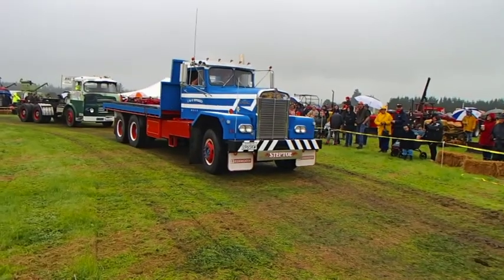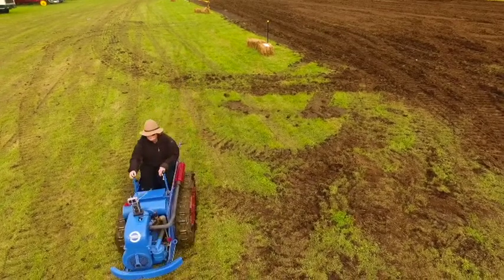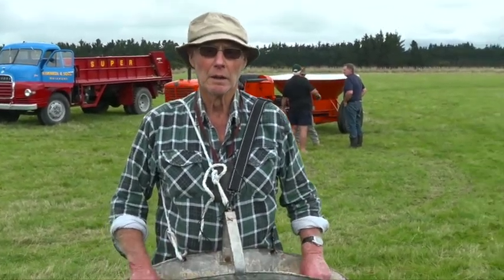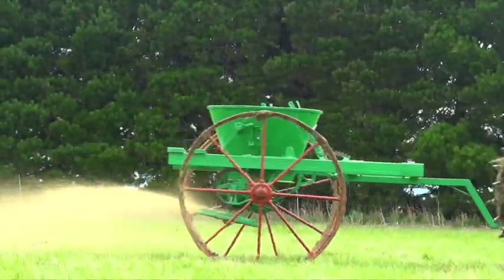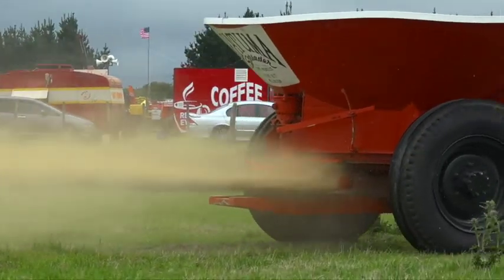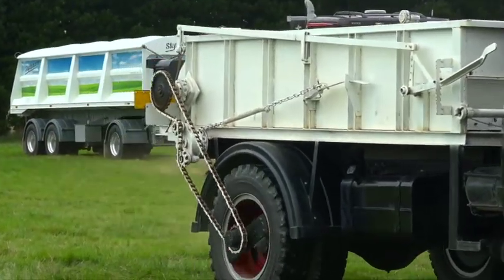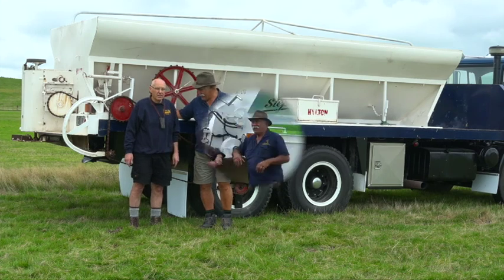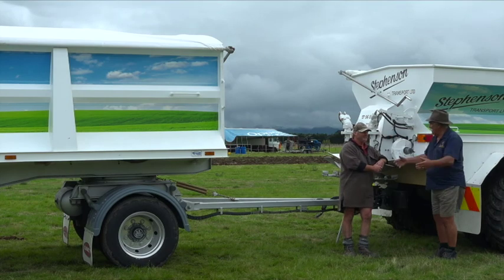LOW GEAR S4 E6 11APR 2017